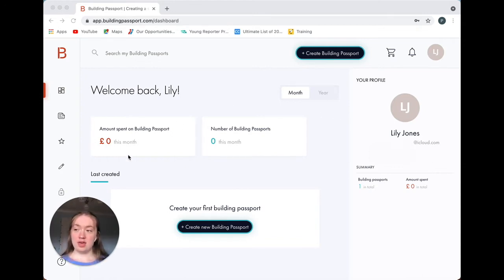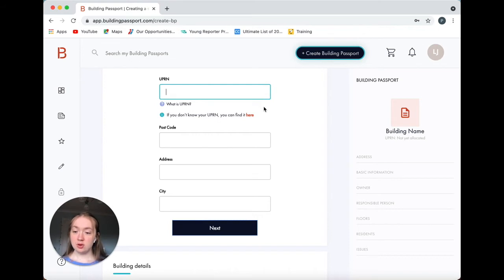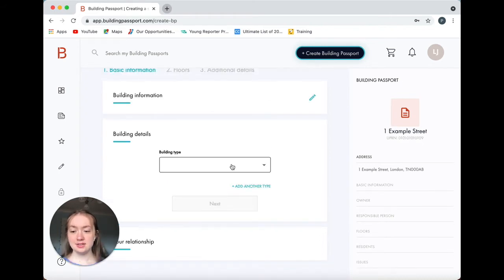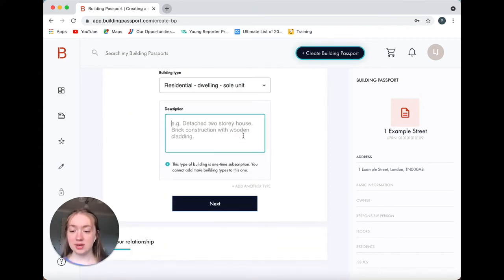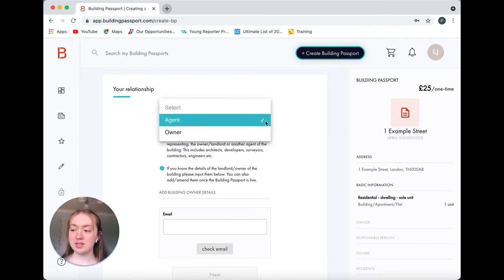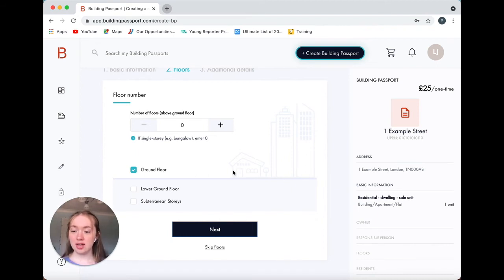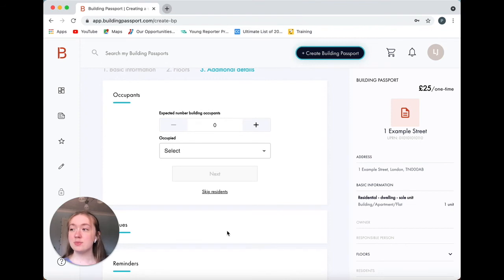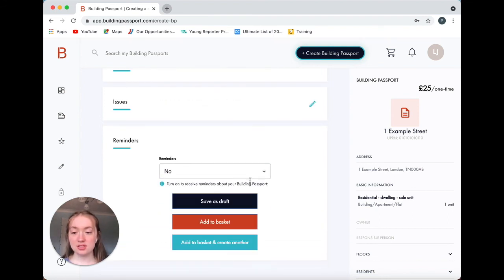Building Passport - Tutorial 2 - Creating a Building Passport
This is a short tutorial on how to create a Building Passport on the Building Passport website.

Please watch the next video 'Adding to Basket and Paying' for help with buying your Building Passport.